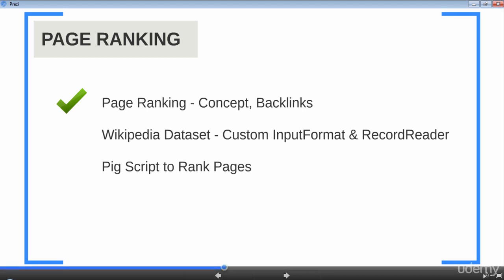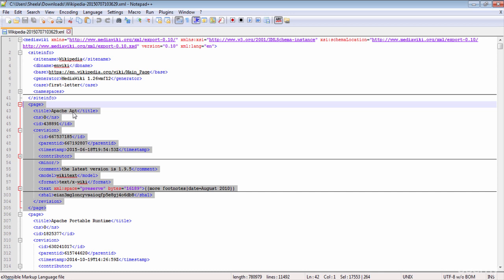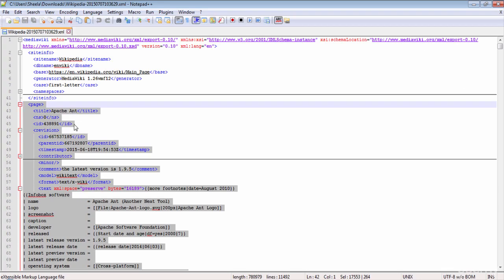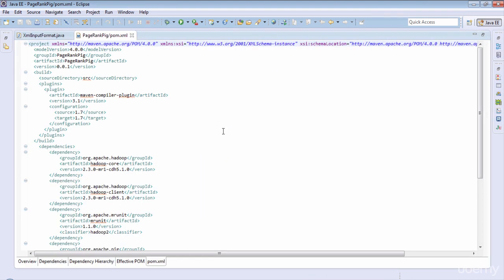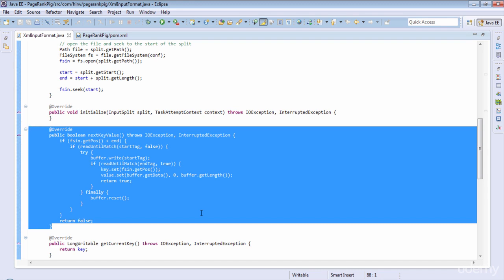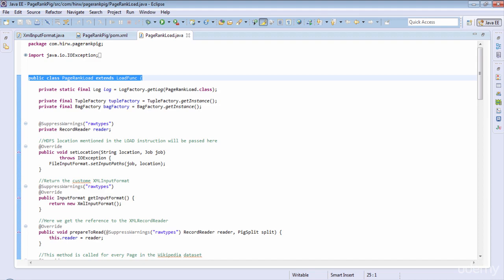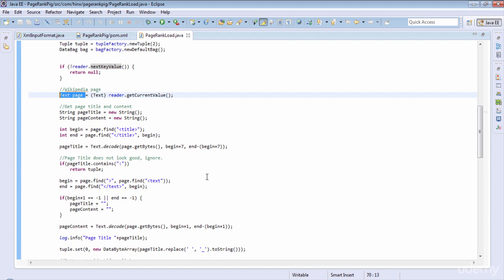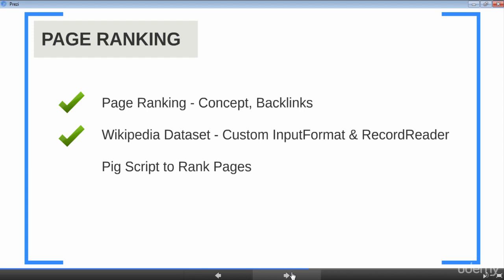030 Page Ranking Part 2